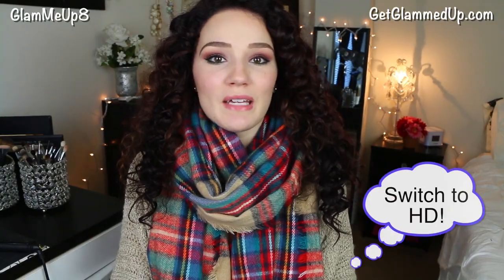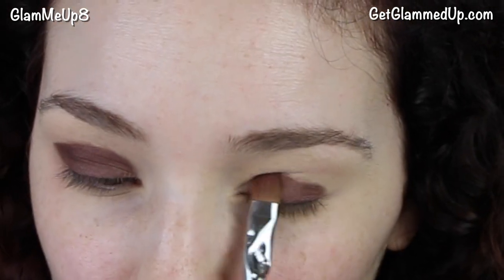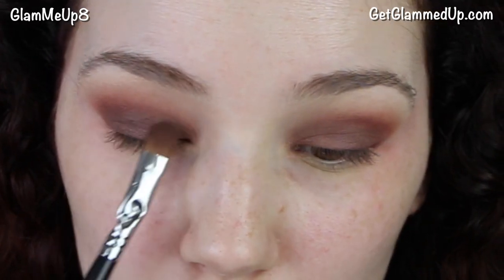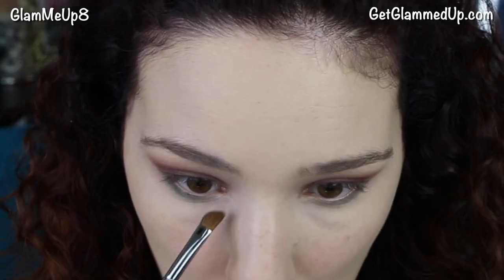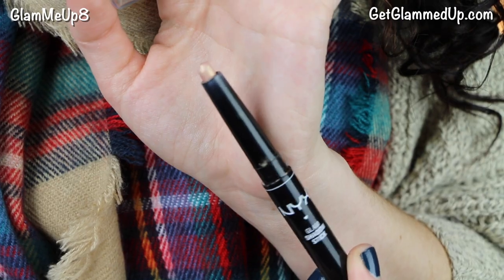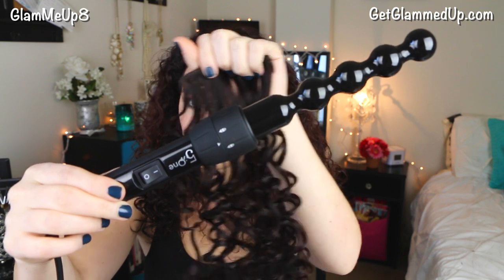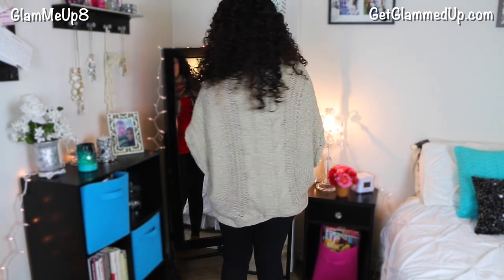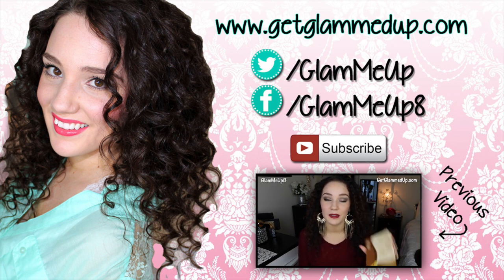Holiday Get Ready With Me: Makeup, Hair, Outfit Collab with 615carebear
Use code "genaslustrum" to get the NuMe Lustrum set for $159 (regular $299)

♥ My fav curly hair products

-"Deck the Halls" & "O Christmas Tree" from the YT Music library
-"Wish Background"